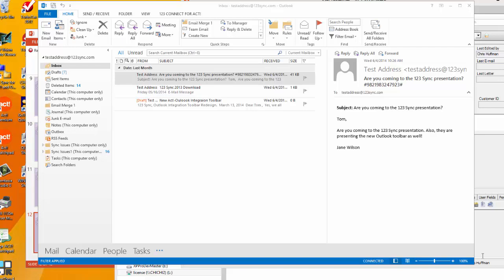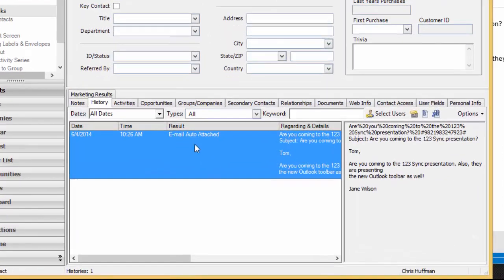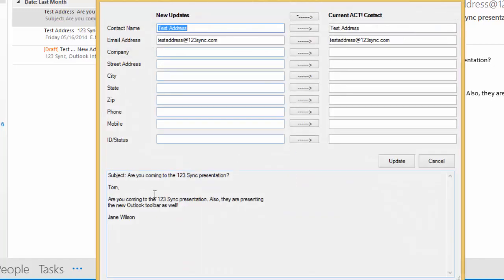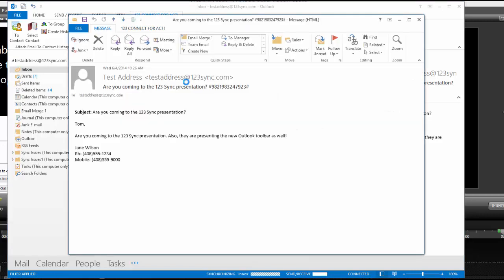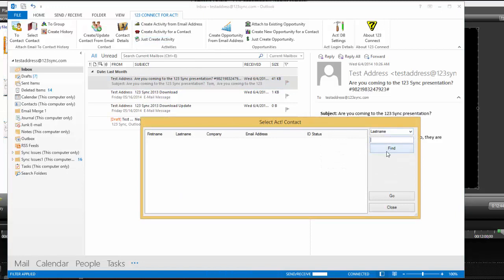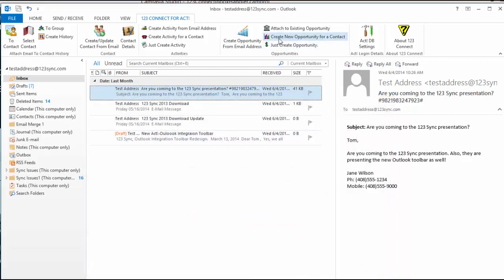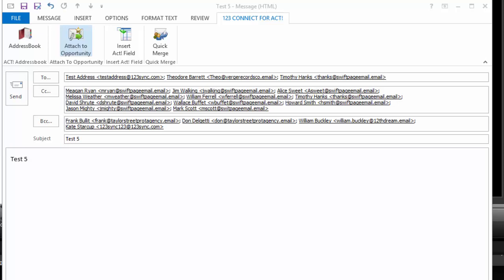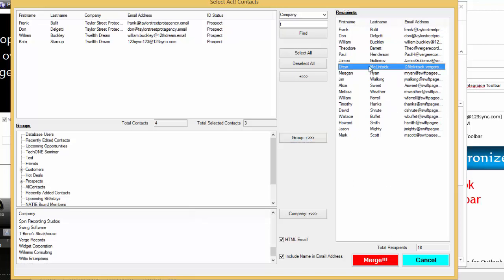123 Connect for Act! Demo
123 Connect for Act! Demo